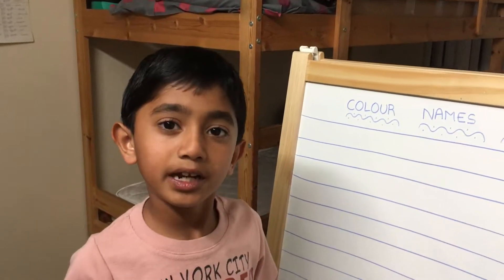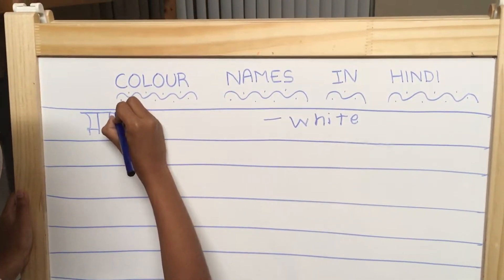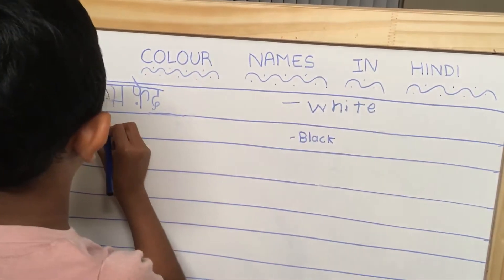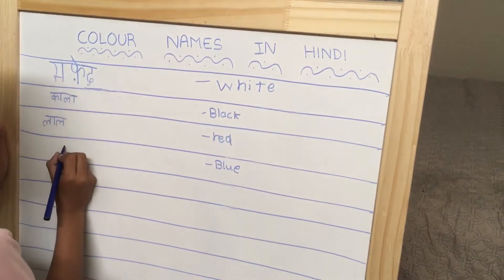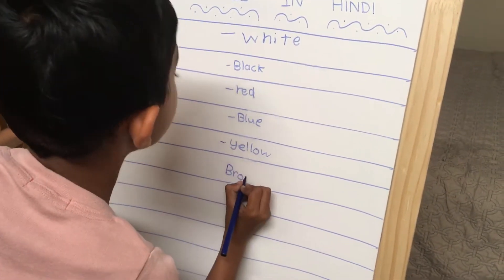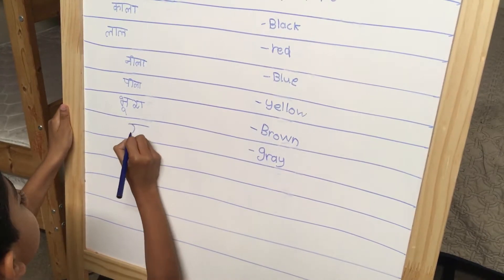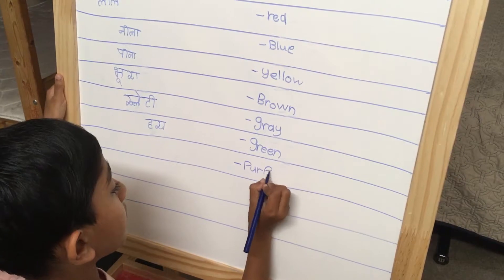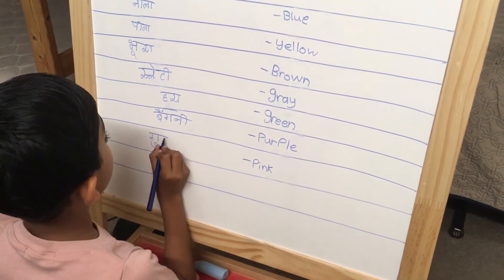Some basic colour 🎨🎨🎨🎨names in Hindi🕉🕉🕉🕉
Quick review of Hindi colours😃